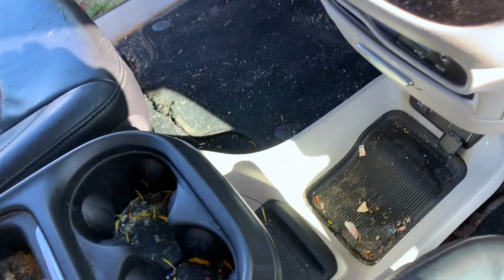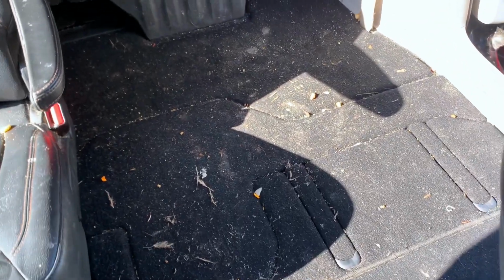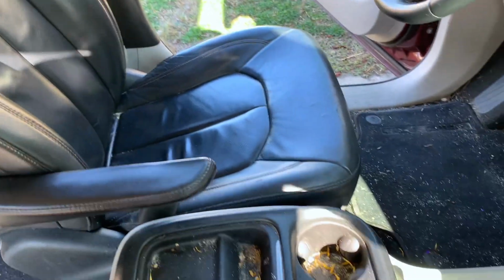INTERIOR DISASTER DETAIL!!| Detail Diamonds Mobile Detailing| For Auto Detailers